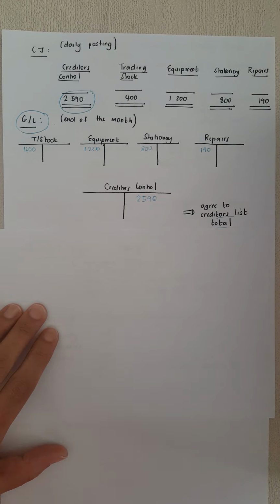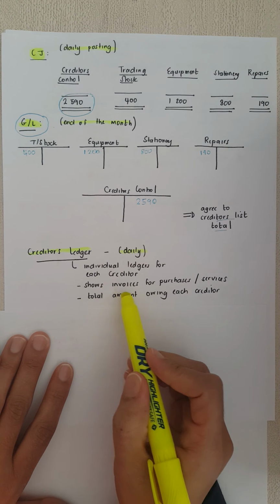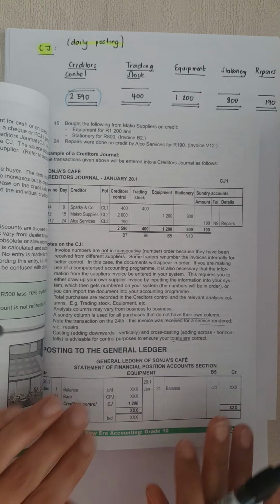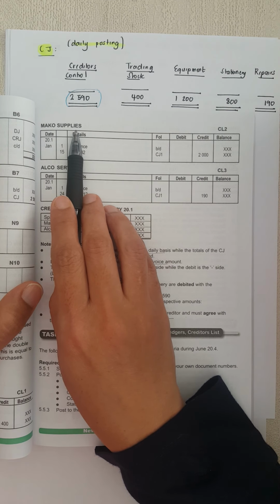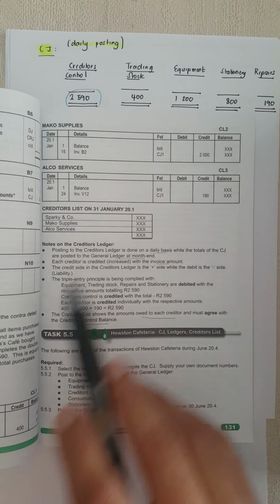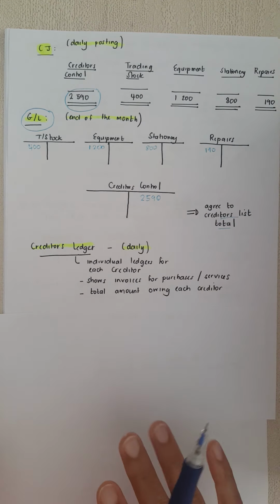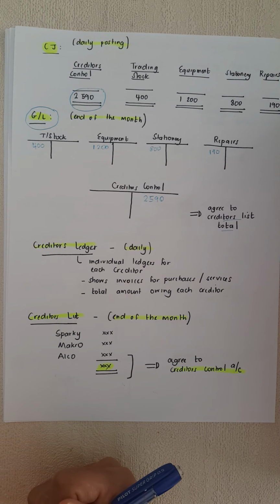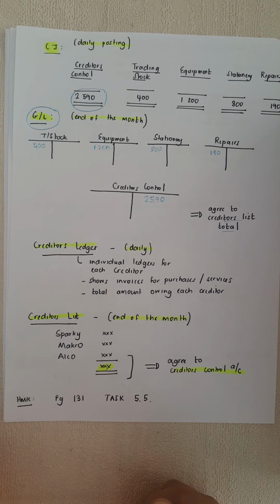Creditors (2) - Gr 10 Acc